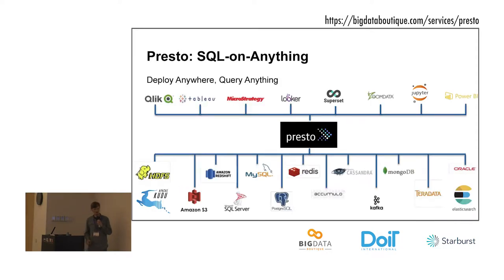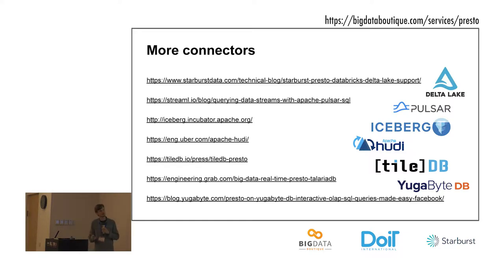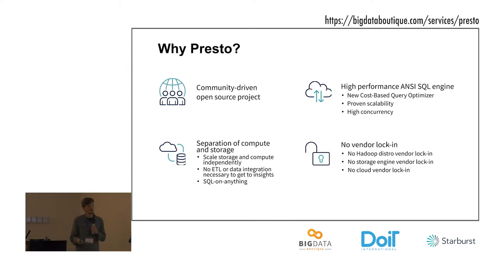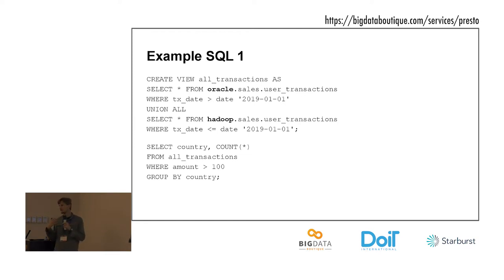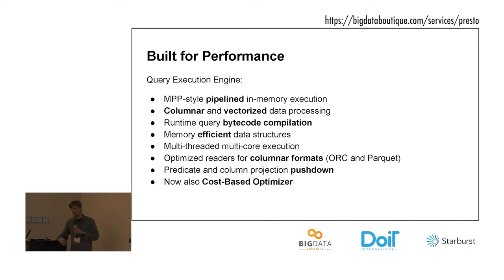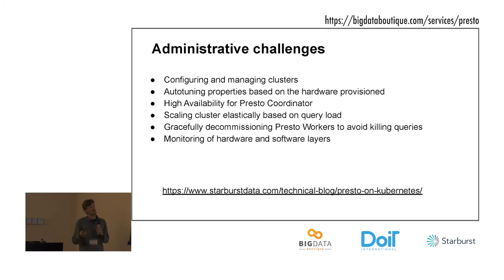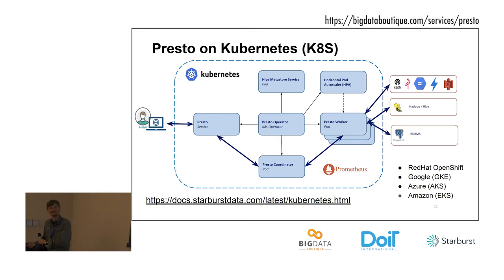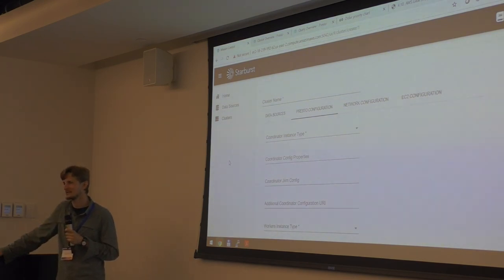Presto on Kubernetes: Query Anything, Anywhere - Kamil Bajda-Pawlikowski (Starburst)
BigData Boutique are hosting Kamil Bajda-Pawlikowski in Israel and are happy for this opportunity to learn about Presto from him. Kamil is Starburst's CTO and a Presto contributor and expert.

Presto, an open source distributed SQL engine, is widely recognized for its low-latency queries, high concurrency, and native ability to query multiple data sources. Proven at scale in a variety of use cases at Airbnb, Comcast, GrubHub, Facebook, FINRA, LinkedIn, Lyft, Netflix, Twitter, Uber and many more, in the last few years Presto experienced an unprecedented growth in popularity in both on-premises and cloud deployments over Object Stores, HDFS, NoSQL and RDBMS data stores.

This talk will explore the topic of deploying Presto on Kubernetes in AWS as well as discuss best use cases for Presto across several industries. In addition, we will present the recent Presto advancements such as Cost-Based Optimizer and the project roadmap going forward.

Bio
Kamil is a technology leader in the large scale data warehousing and analytics space. He is CTO of Starburst, the enterprise Presto company. Prior to co-founding Starburst, Kamil was the Chief Architect at the Teradata Center for Hadoop in Boston, focusing on the open source SQL engine Presto. Previously, he was the co-founder and chief software architect of Hadapt, the first SQL-on-Hadoop company, acquired by Teradata in 2014.